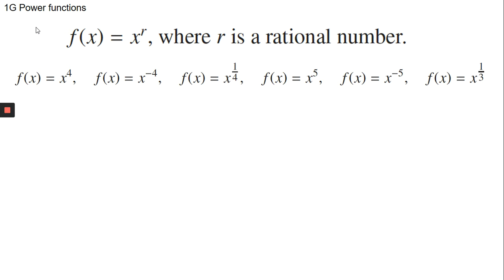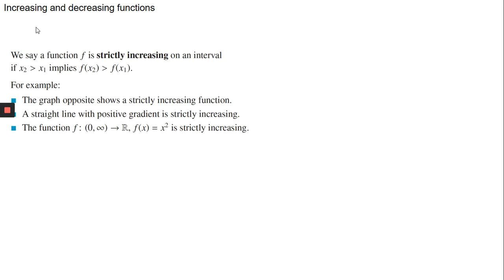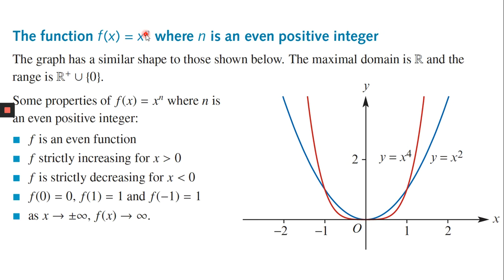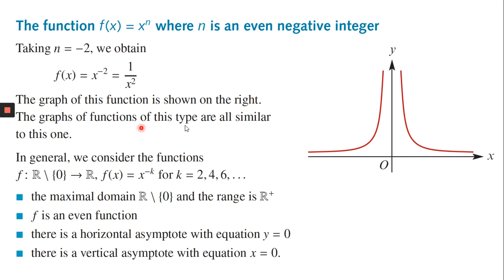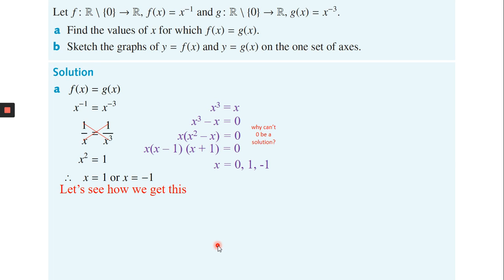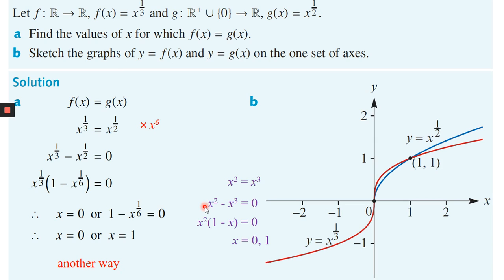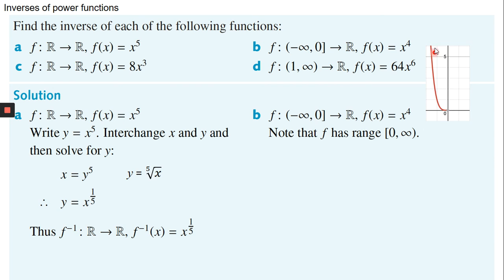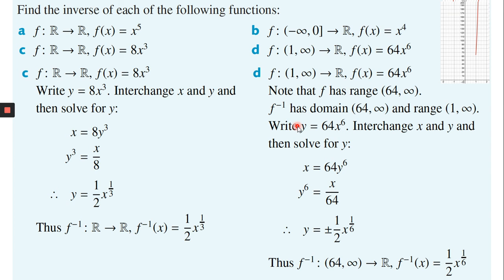Ex 1G - Power Functions